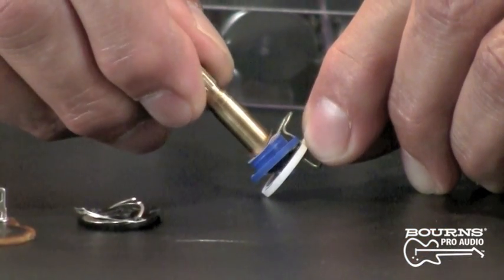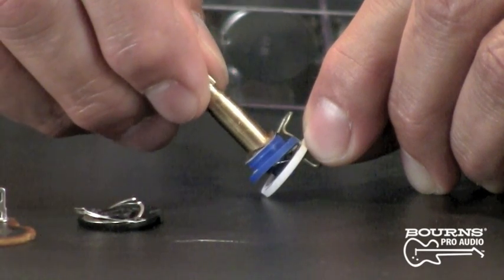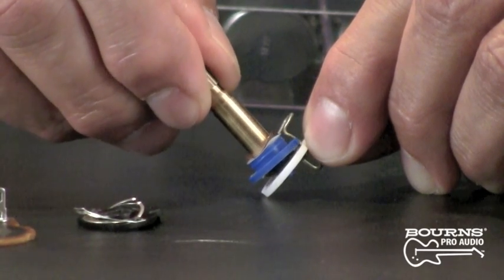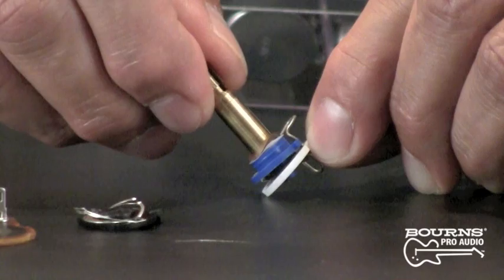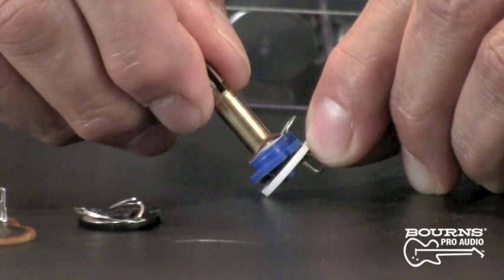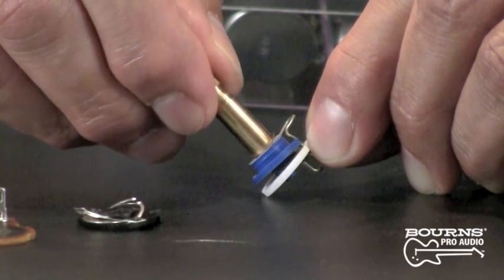Pro Audio Standard and Premium Guitar Potentiometers - Part 2: Lubrication and Wear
Potentiometer Lubrication, wear and affects on Guitar potentiometers plus a short history on the Bourns® Model 82 Vintage Potentiometer are highlighted in this second Part of a Video Discussion on the differences between Standard and Premium Guitar Potentiometers.